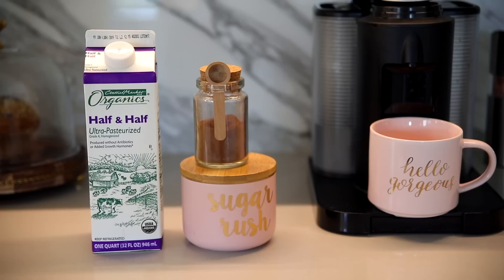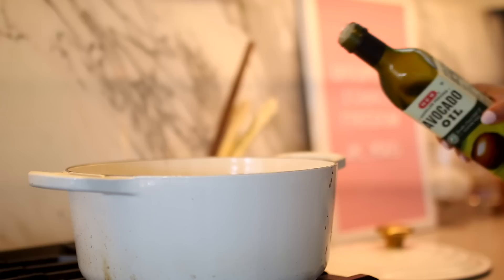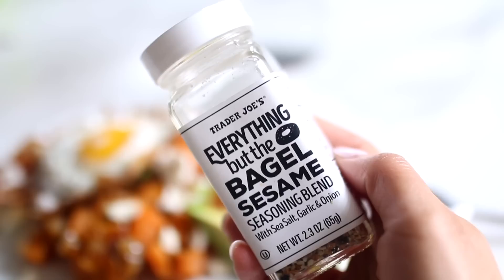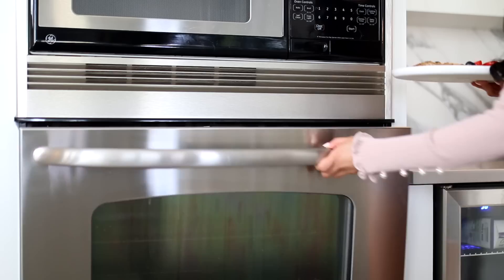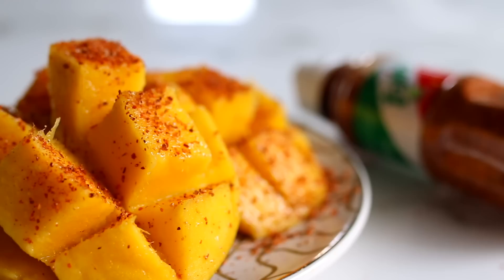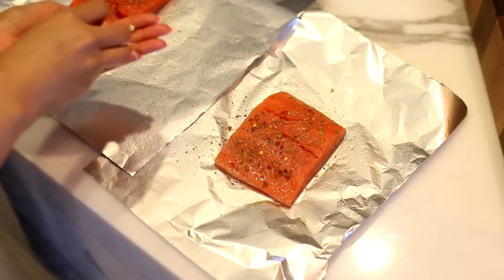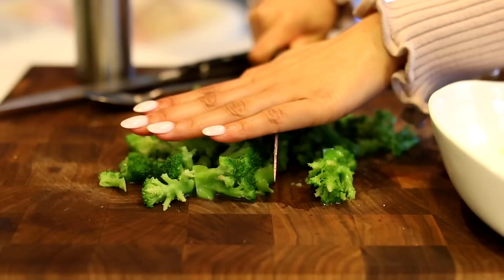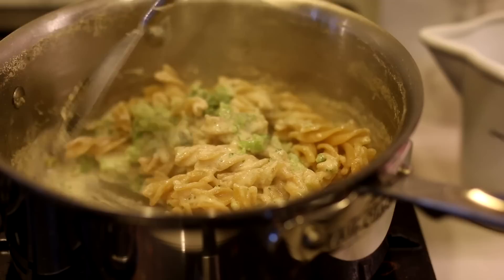What I Eat In A Day - Healthy Meal Ideas - MissLizHeart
Happy Mother’s Day to everyone celebrating! Today I’m sharing some healthy meal ideas in a complete what I eat in a day! I’ll be honest, most days my meals consist of Sebastian’s left overs so take this more as inspiration! Please give the video a THUMBS UP if you enjoyed it :)

Coffee machine
White dishes
White Dutch oven
Stainless steel saucepan
Electric salt and pepper shaker

Mascarpone and Blueberry Pizza
Ingredients
1Ezekiel tortilla
4T maescapone
1/4t lemon zest
1t honey
7-8 cherry tomatoes sliced
Handful of blueberries
15-20 blueberries
1T balsamic vinegar
1C uncooked spinach

Lemon caper salmon
Ingredients
Olive oil or butter
Salmon
Oregano
Parsley
Minced garlic
Red chili flakes
Lemon juice
Lemon sliced
Preheat over to 400 degrees and bake for 13-20 minutes depending on thickness of your salmon.

Creamy Broccoli Pasta
Ingredients
1 box of Chickpea pasta
1-2C frozen broccoli
2T butter
2T avocado oil
2C half and half
1/2C Parmesan cheese

xo Liz